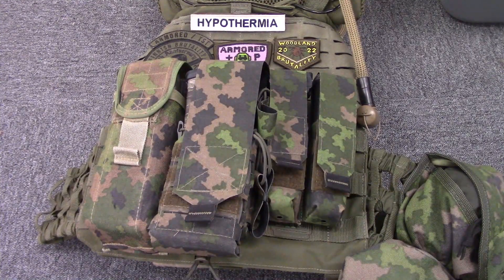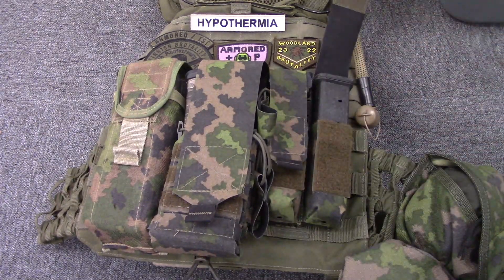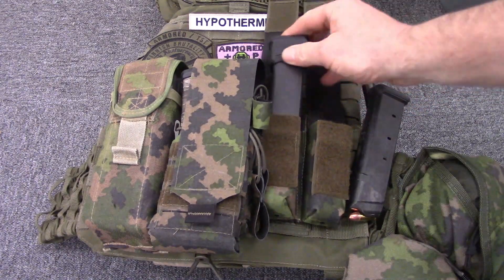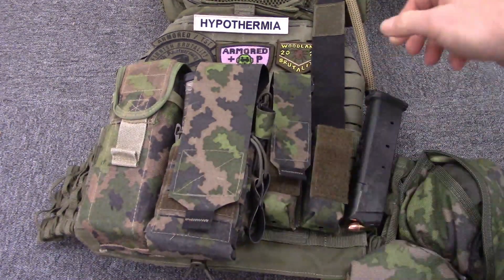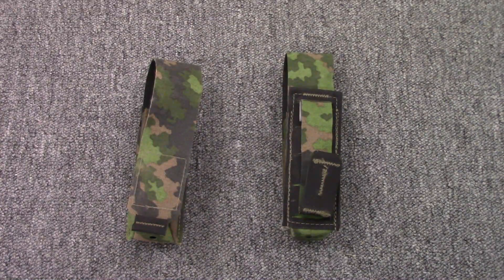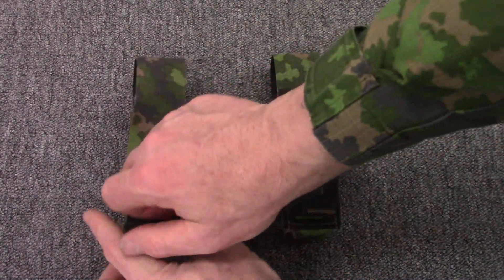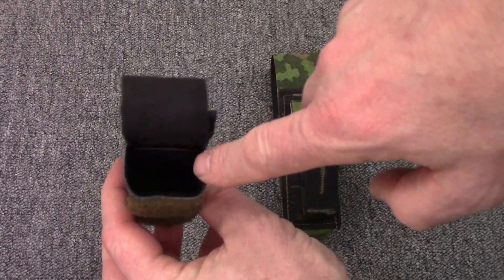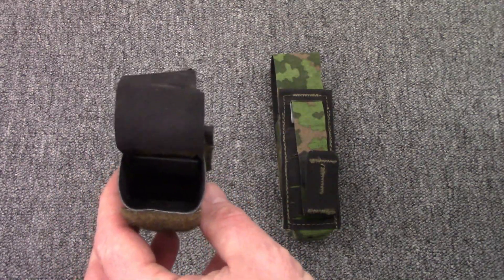VARUSTELEKA SARMA TST PISTOL MAG POUCH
Need a high quality pistol mag pouch?   This will take of that need!